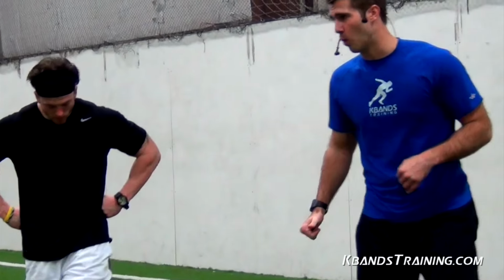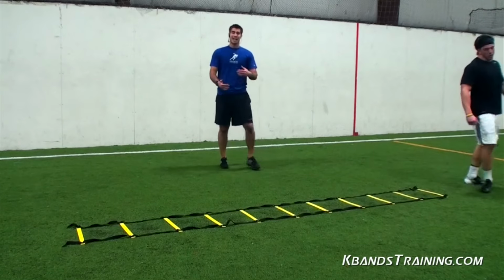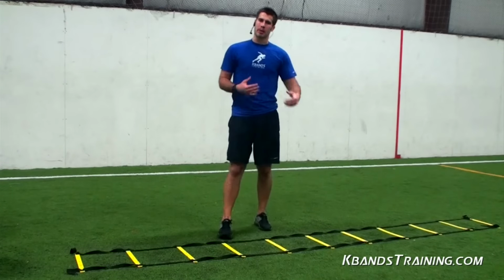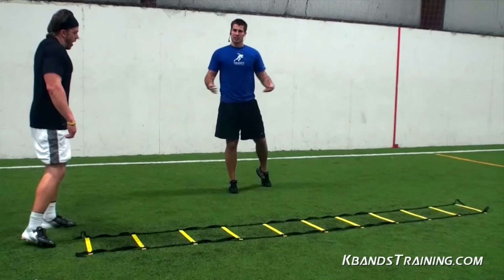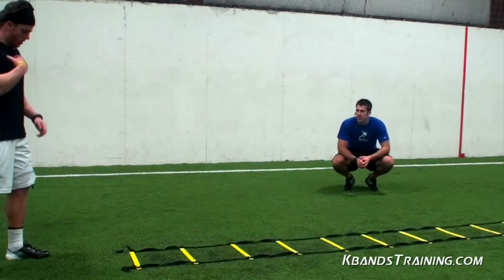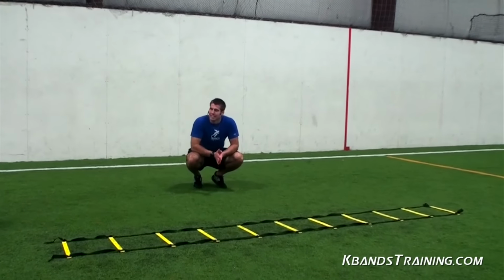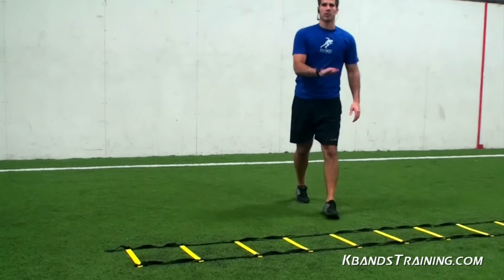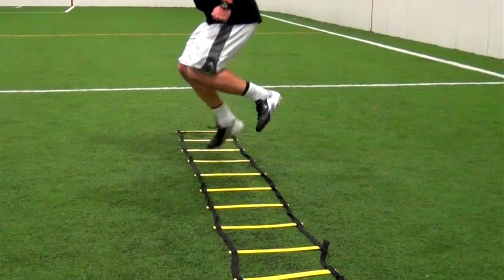1 2 3 Reaction Pro | Agility Ladder | Speed Training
1-2-3 Reaction Pro is a complete ladder trainer. Building explosiveness through 3 essential components you will find your athletic performance increase dramatically. During this ladder drill sequence we will target your hip flexors for a more powerful leg drive during the dig phase of your sprints while optimizing foot speed. Next, we will move into dynamic footwork for more controlled cuts during competition. Last but not least, we will move onto 1-footed sequences helping to develop more body control off one foot.